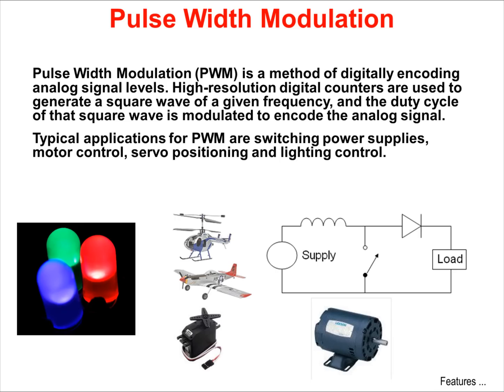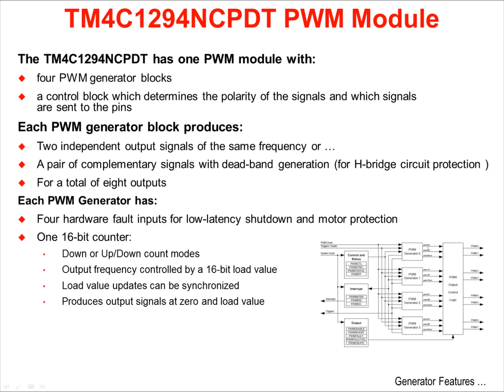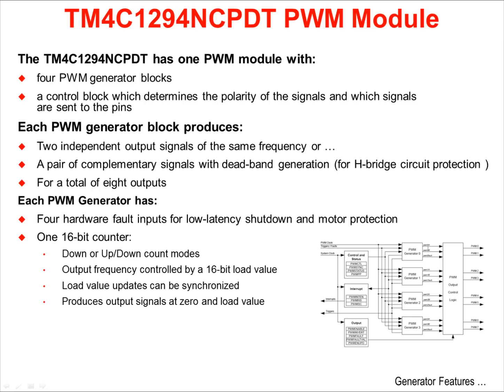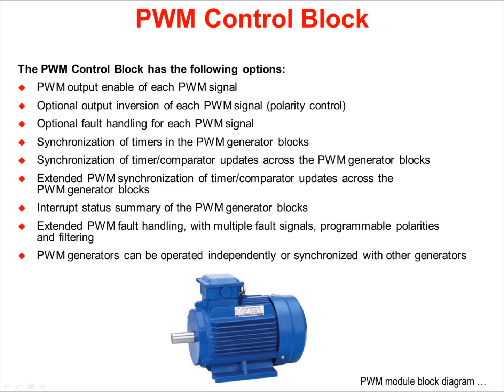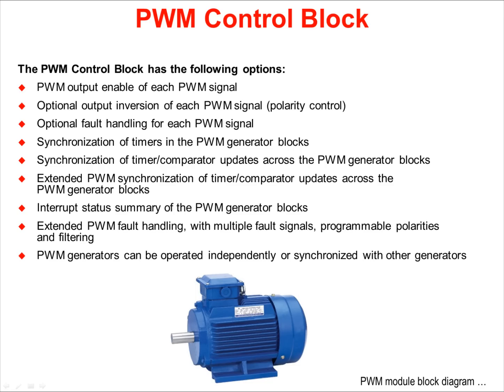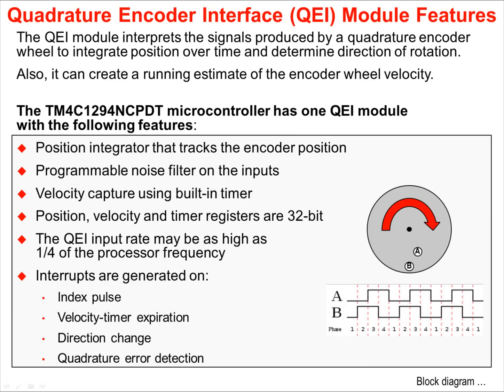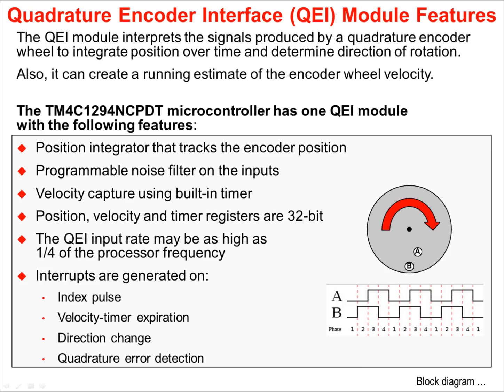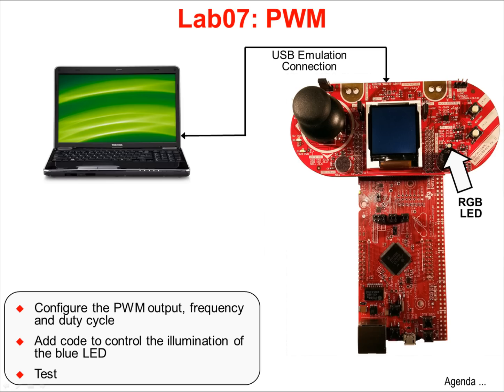IoT Solutions with the Tiva C Series Connected LaunchPad: 7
These are voice over PowerPoint videos to support the workshop title above based on the EK-TM4C1294XL Connected LaunchPad. Chapter 7: PWM & QEI.